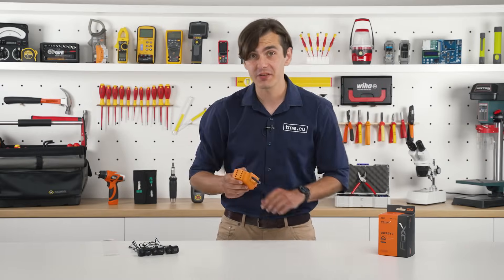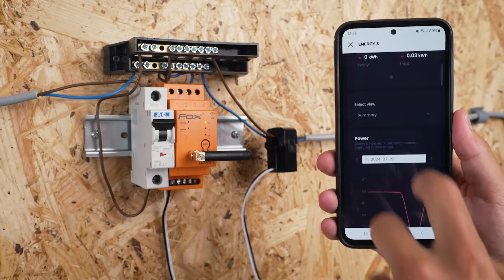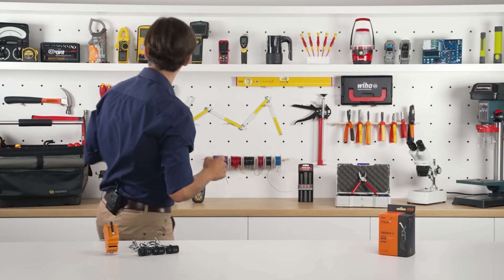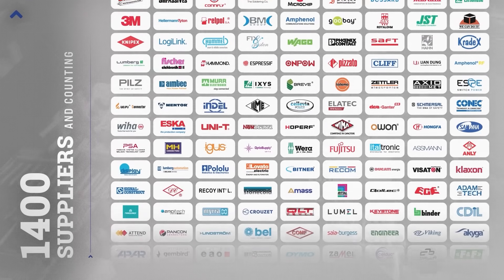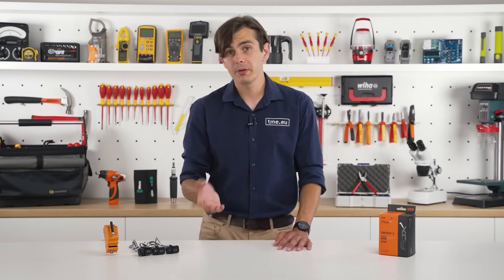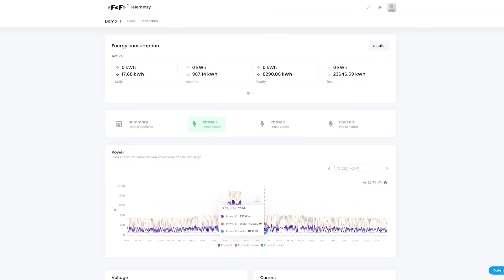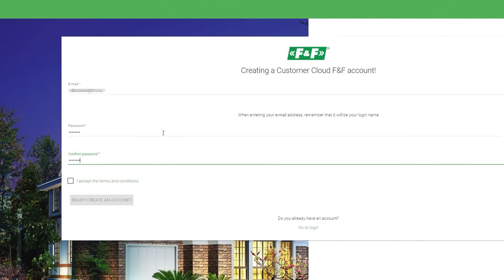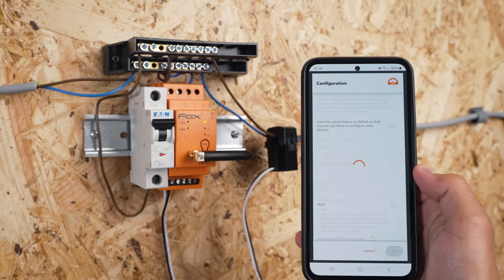Smarter Energy in Your House? F&F Fox Energy-3 – 3 Phase Energy Meter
Are you looking for ways to reduce your electrical bills? Do you want to know more about energy consumption in your house? With Fox Energy-3 you can do it with ease... from anywhere! But also much more - identify faulty equipment, vampire loads or other issues.

Watch our video and learn everything about F&F Fox Energy-3